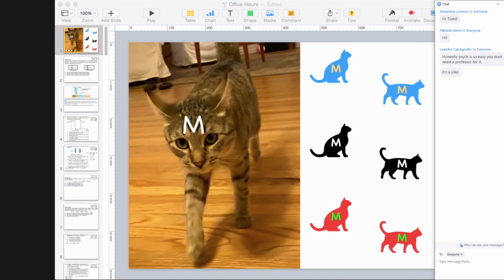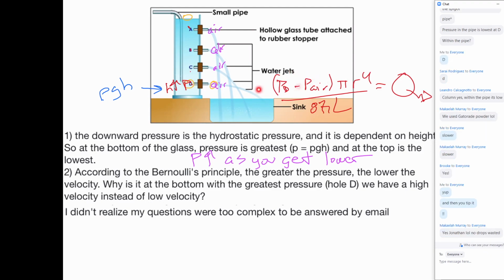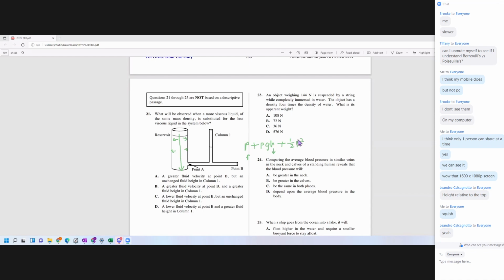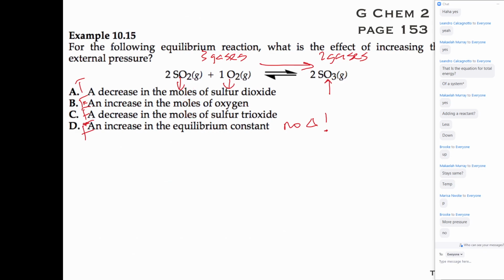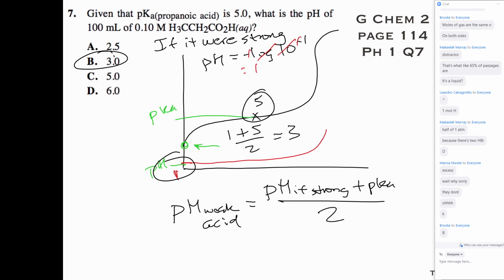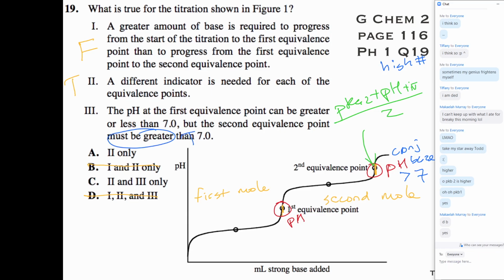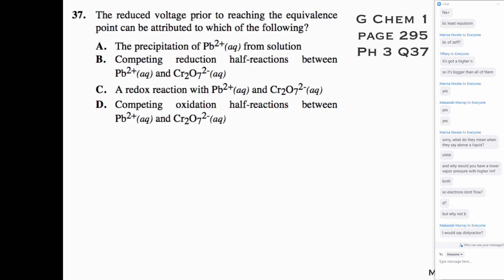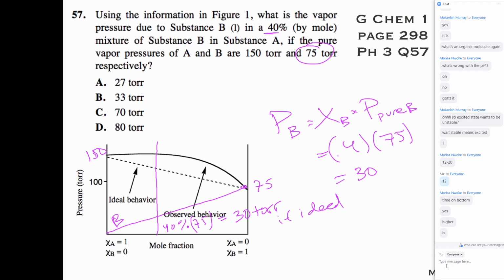OH Todd 11 15 2021